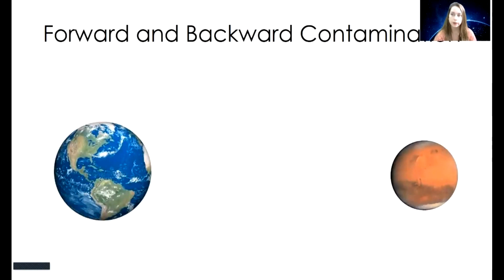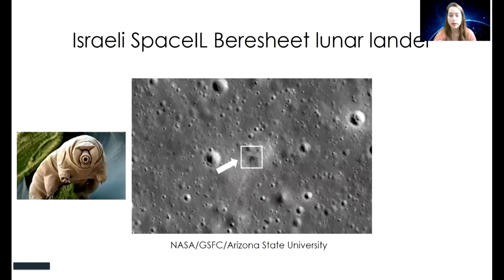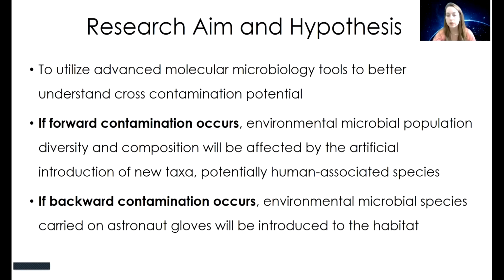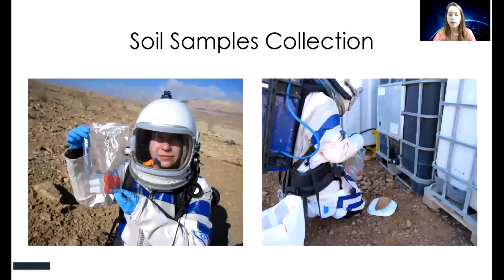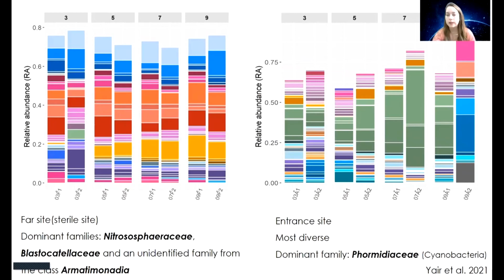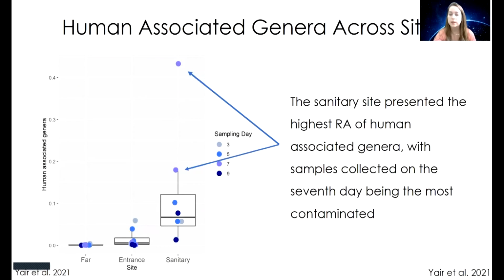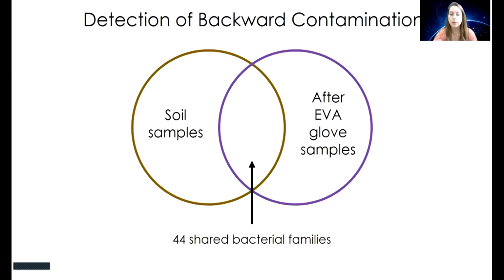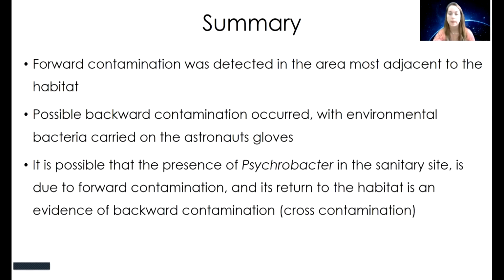ILASOL 2021 Lecture 10: Yael Yakir